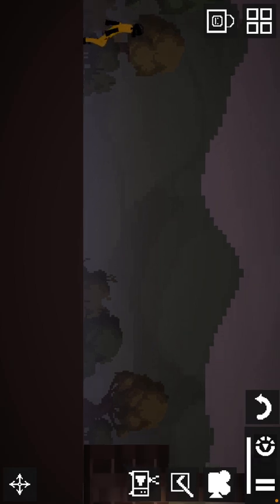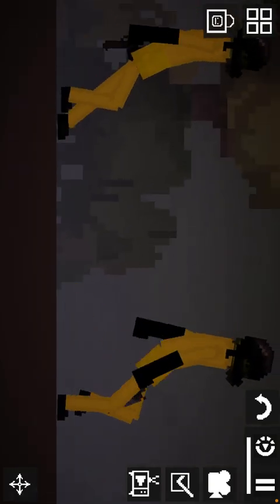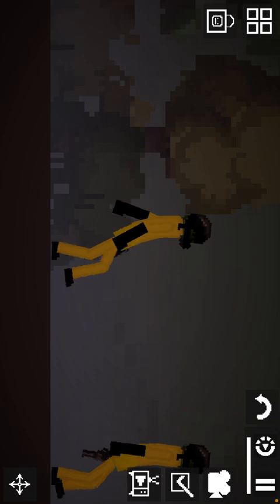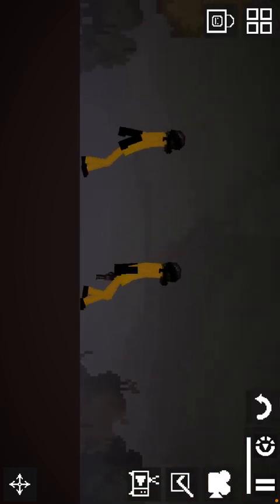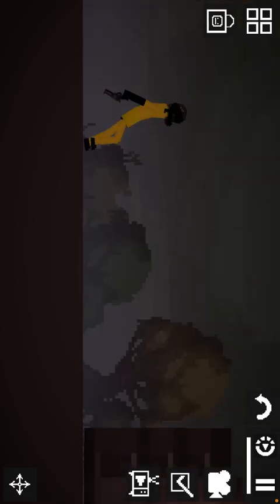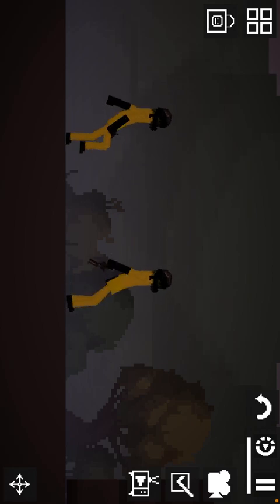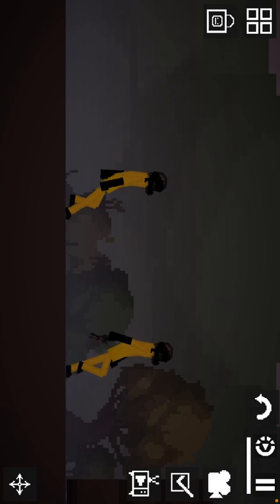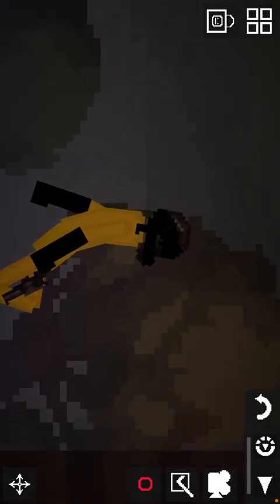Melon sandbox, role-play zombie apocalypse season two episode 15 ￼￼